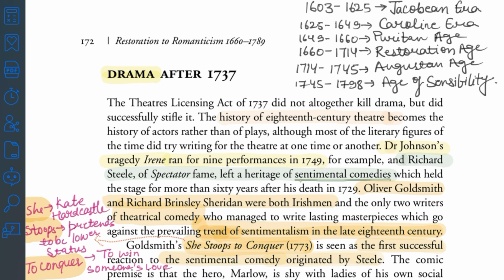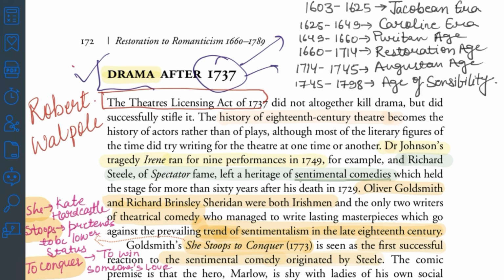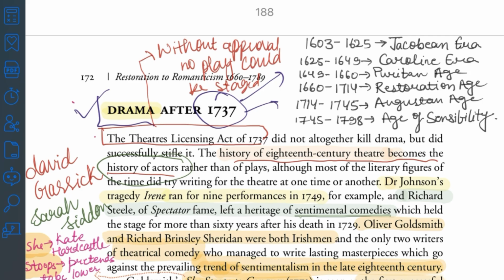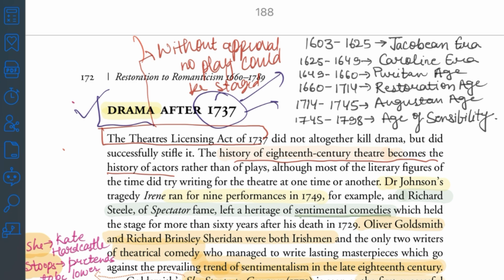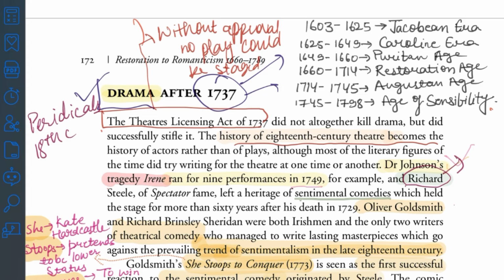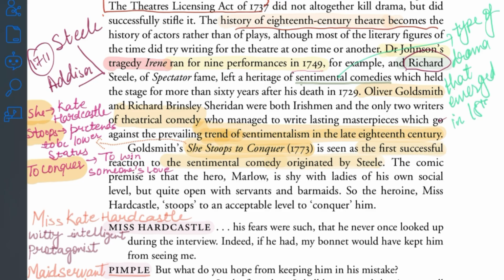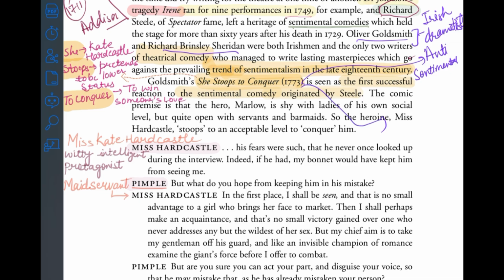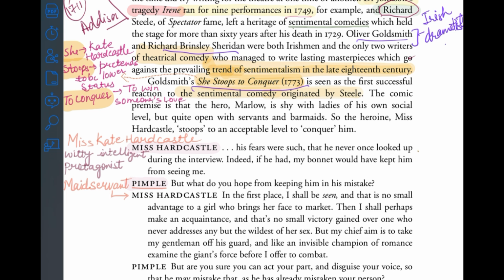Drama After 1737 | She stoops to conquer (1773) Routledge history of Literature series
Hello everyone, welcome to Way to English Literature!

In this video, we explore one of the most important topics in English drama—She Stoops to Conquer (1773) by Oliver Goldsmith. This play is considered the first successful reaction against sentimental comedy, which dominated the 18th century.

We will understand:
✓What is sentimental comedy?
✓Why Oliver Goldsmith opposed it
✓How She Stoops to Conquer revived true comedy
✓Meaning of the title “She Stoops to Conquer”
✓Important characters like Marlow and Kate Hardcastle

This video is useful for:

✓BA / MA English students
Anyone who wants to understand drama in a simple way

English Literature
Drama after 1737
She Stoops to Conquer
Oliver Goldsmith
Sentimental Comedy
Anti sentimental comedy
UGC NET English
English literature notes
18th century drama
Restoration and 18th century drama
Marlow and Kate Hardcastle
English literature lectures
Way to English Literature
NET English preparation
British drama history